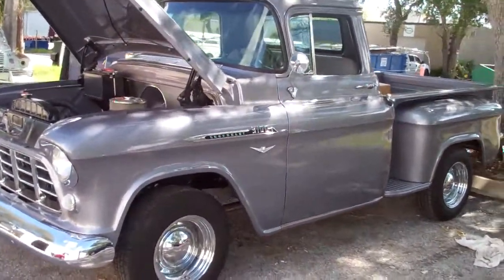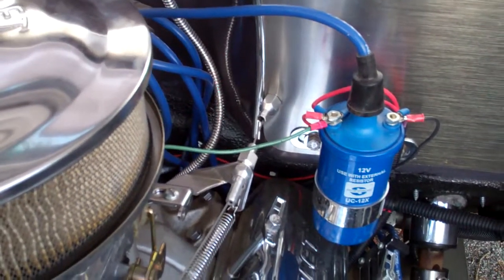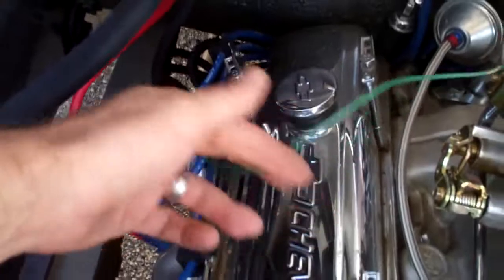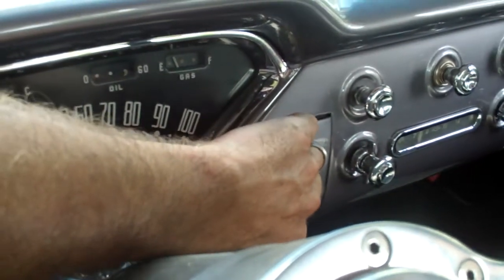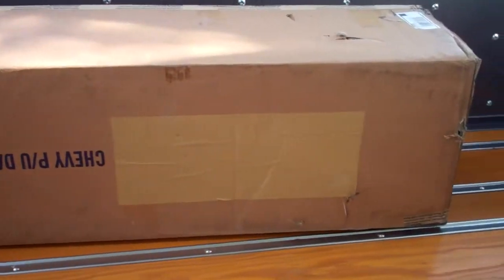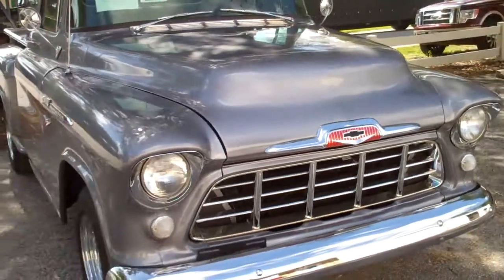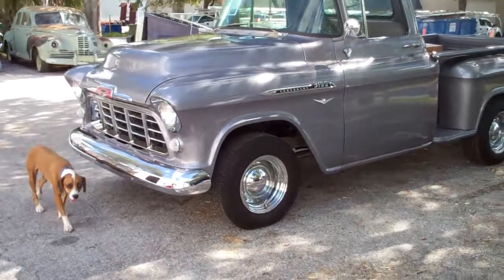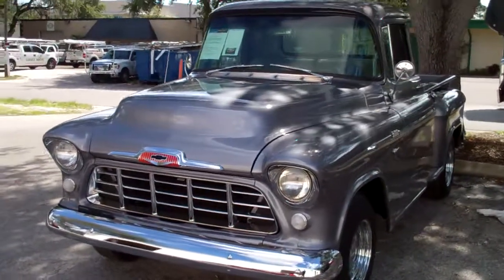56 chev departure